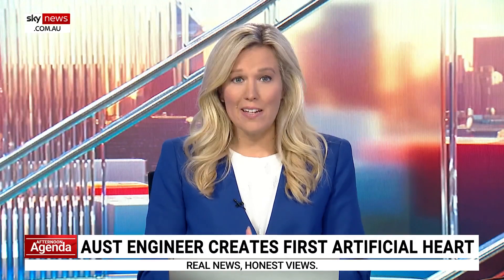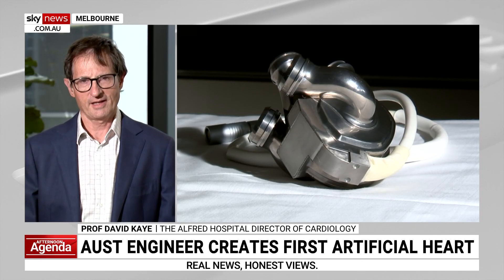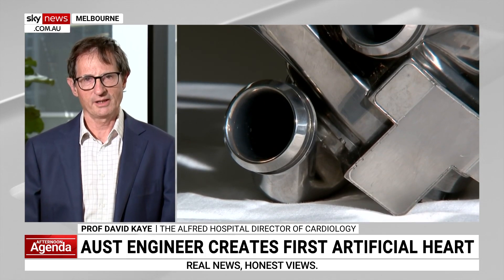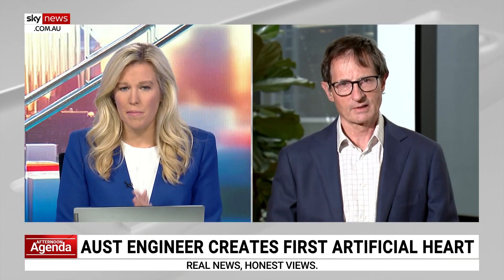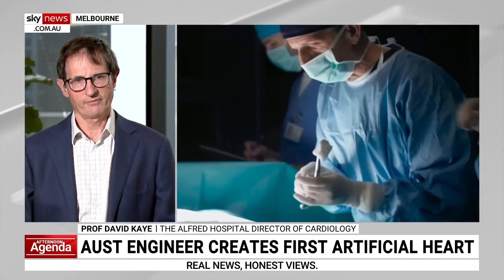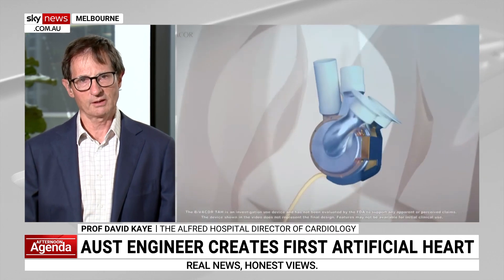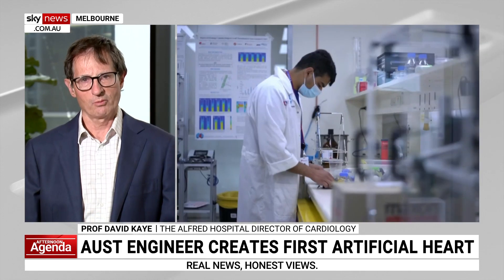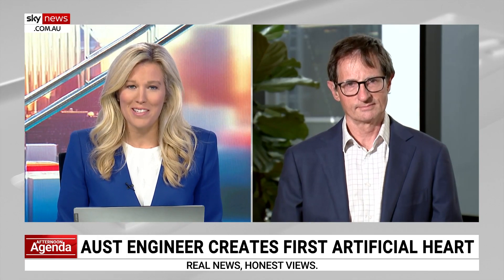Australian team creating the world’s first artificial heart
A team of Australians is leading the race to build the world’s first artificial heart.

The federal government is announcing a $50 million investment into the program, which aims to find alternatives to organ donation.

“The inventor was Doctor Daniel Timms, who was just out of engineering school when he came up with the idea of developing this new type of artificial heart,” The Alfred Hospital Director of Cardiology Professor David Kaye told Sky News Australia.

“He went to Bunnings, he bought some plastic wear, and I gather perhaps even with the first prototype was on the floor of Bunnings.

“This award that we’ve received today really brings together a partnership between clinicians like myself and engineers like Daniel and many others around Australia.”